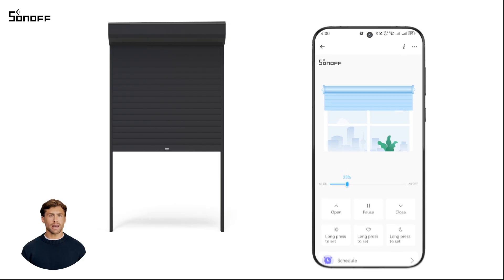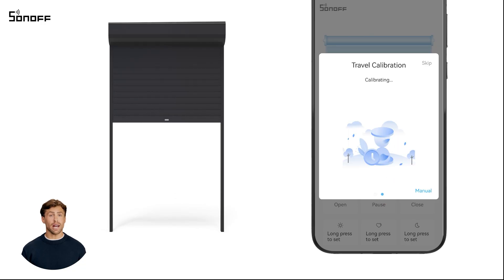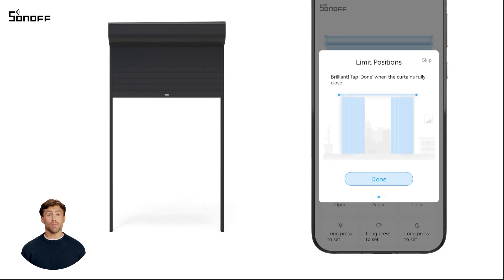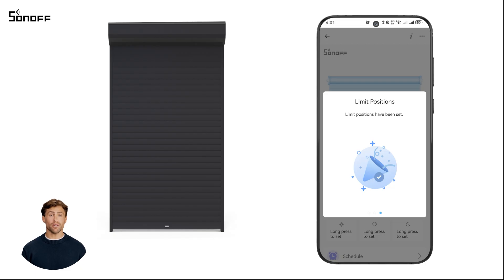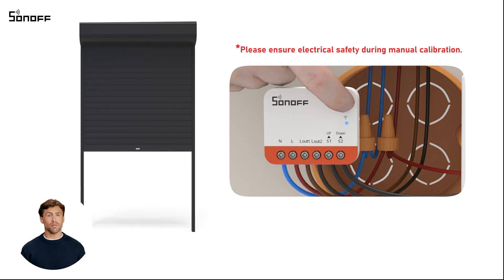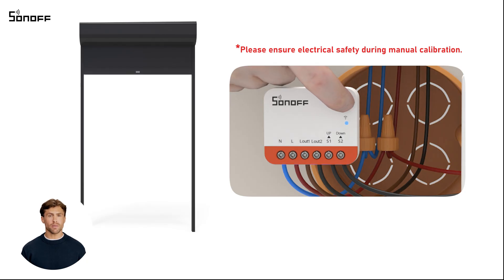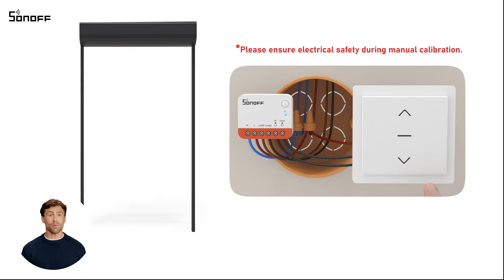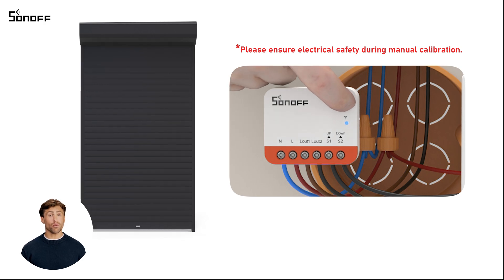How to Manually Calibrate SONOFF Zigbee Smart Roller Shutter Switch | MINI-ZBRBS Tutorial⚙️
Learn how to manually calibrate the SONOFF Zigbee Smart Roller Shutter Switch (MINI-ZBRBS) for accurate curtain positioning and smooth operation.

Mini Size: Compact and compatible with most small wall boxes, including EU 60/80 mm types.
Precise Percentage Adjustment: Adjust roller blinds precisely for ideal lighting and comfort.
Zigbee Signal Booster: Works as a Zigbee router to enhance your network range and reliability.
Zigbee Local Scene: Execute scenes locally — fast response even without internet.

Calibration of Curtain Operation: Reduce inaccuracies and extend your curtain’s lifespan.